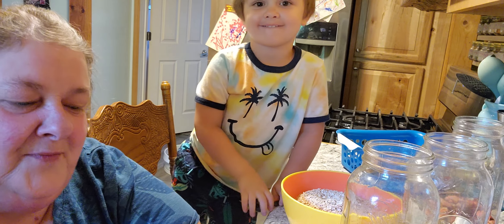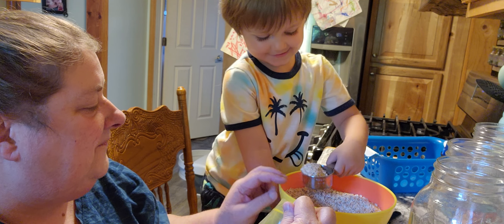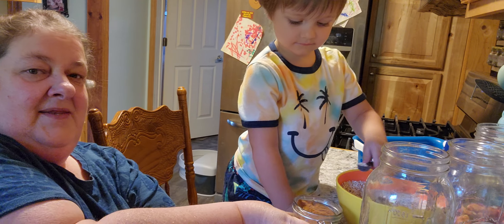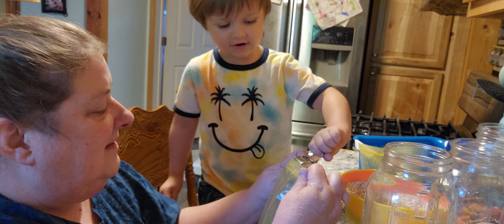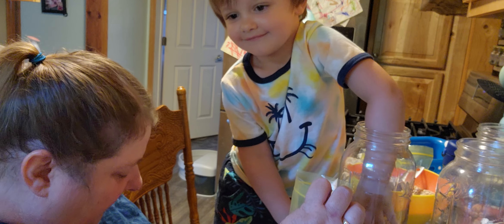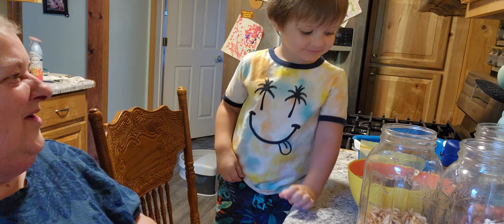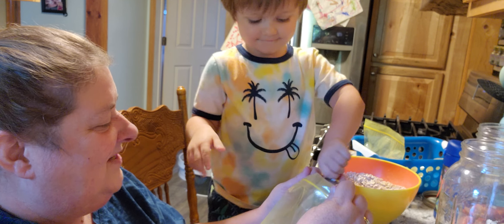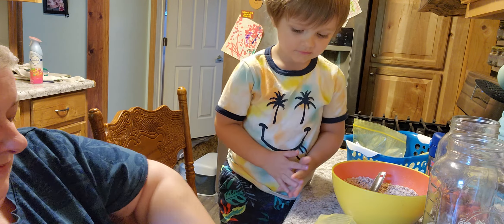Making grandpa's oatmeal with AJ cookingwithkids Thank you @nessasnook for the freeze dried fruit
3/4 cup of oatmeal and whatever dehydrated fruit you want and 1 tsp of sugar or cinnamon and enjoy